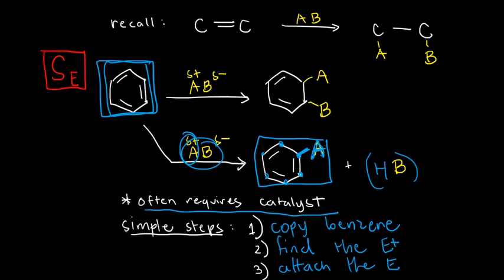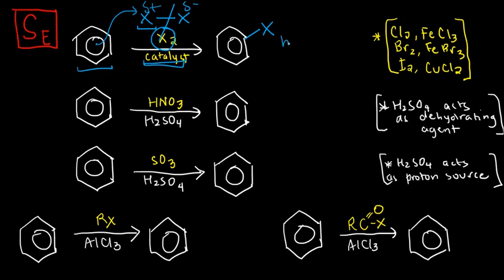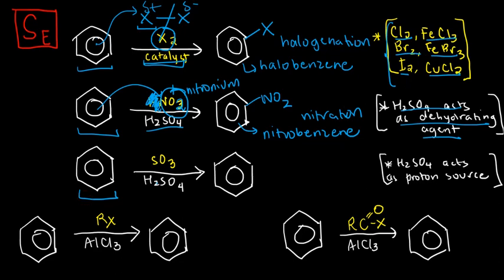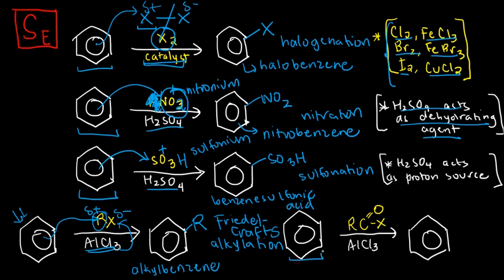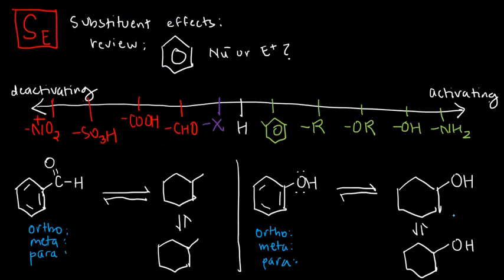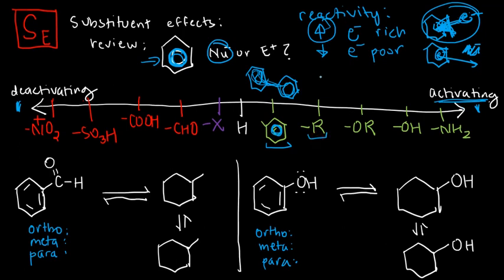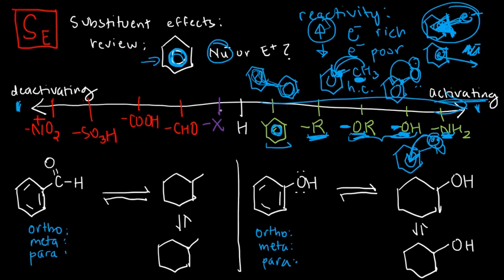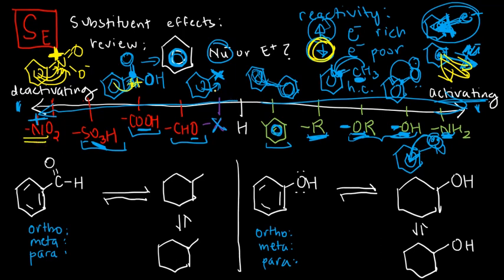ORGCHEM 16b - Aromatic Compounds 2 (Specific Reactions, Activators and Deactivators)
Here, common specific reactions under electrophilic aromatic substitution are discussed, as well as an introduction to the activating/deactivating effects of benzene substituents.